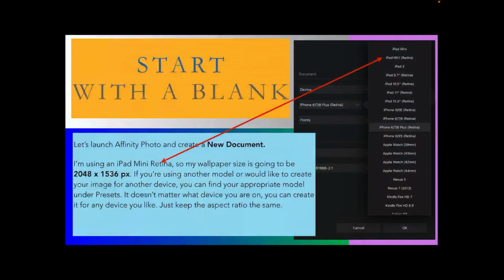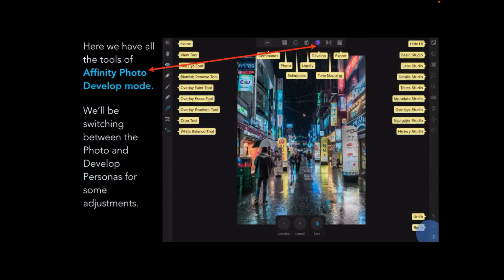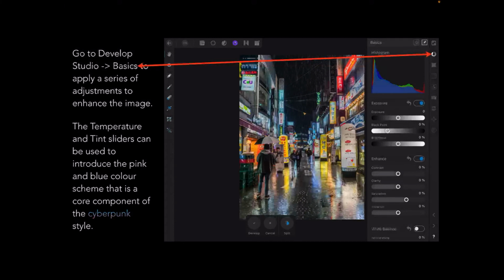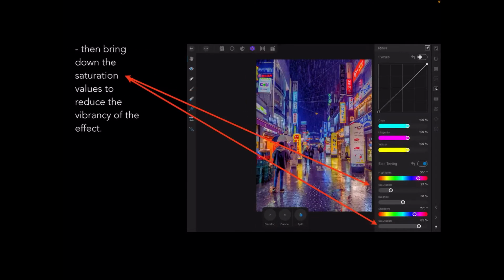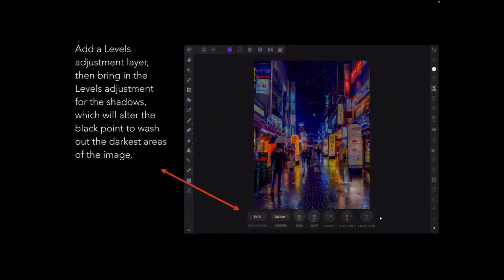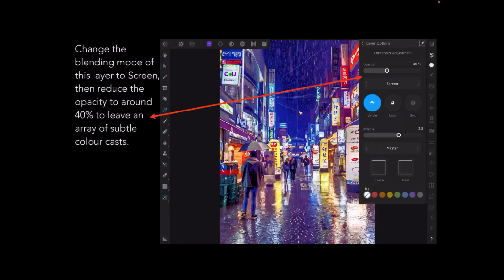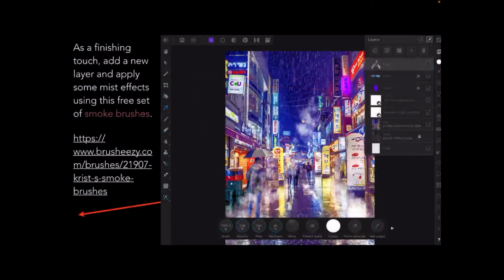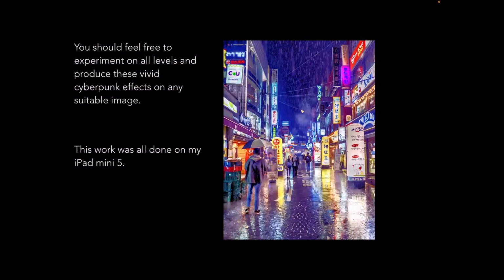How to Apply Blade Runner Style Color Grading & Neon Effects to Your Photos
The Blade Runner Movie or cyberpunk aesthetic is commonly associated with densely populated, futuristic cities illuminated by bright neon signs and advertisements. Follow these steps in Affinity Photo to transform a regular street photograph into a neon-noir scene by applying heavy colour grading with bright blues and hot pinks, as well as neon sign effects to create a colourful yet moody atmosphere within the image.

as well as the following.
from packages like these examples:
○ Massive SVG Bundle:

Fonts:
○ FONT BUNDLES COLLECTION:

Topics generally covered:
Technology - Topic
Photography - Topic
Design - Topic

& Hardware
TimeMachine
iCloud
Dropbox

Video production with:
LumaFusion (iPad)